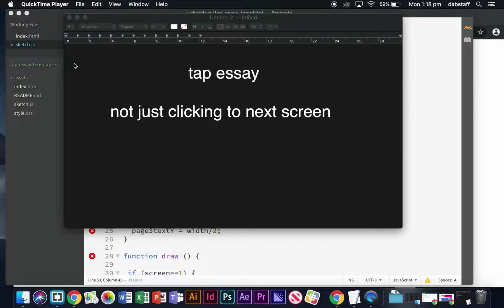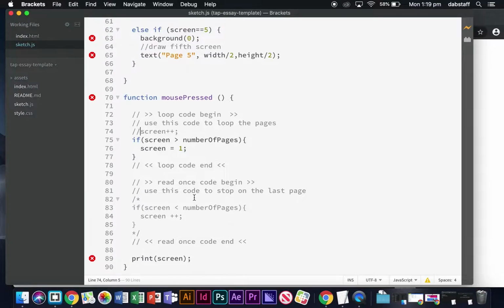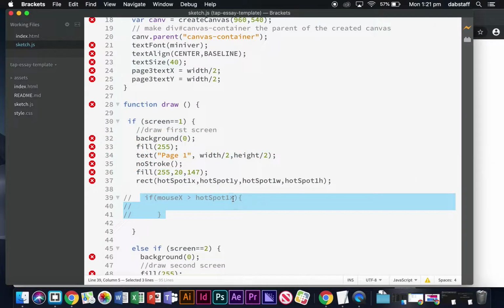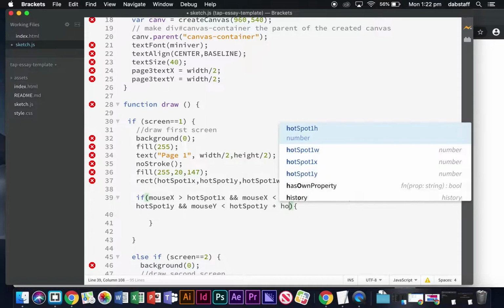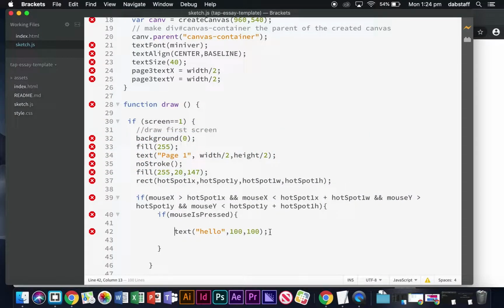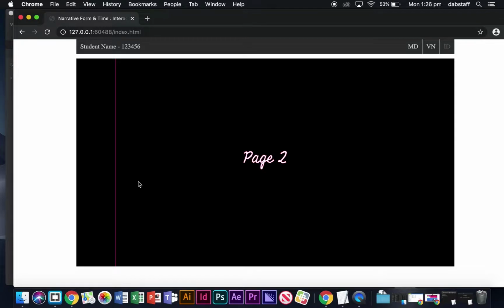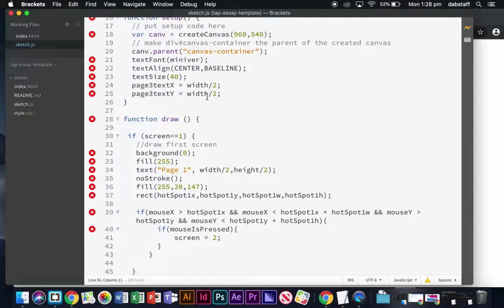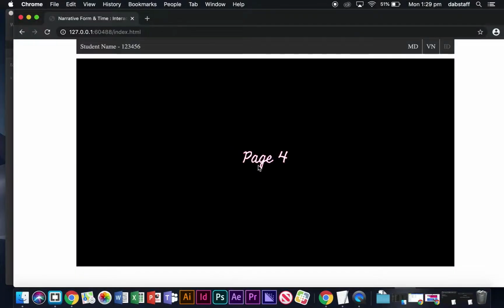Tap Essay Template - Not Just Click to Next Screen